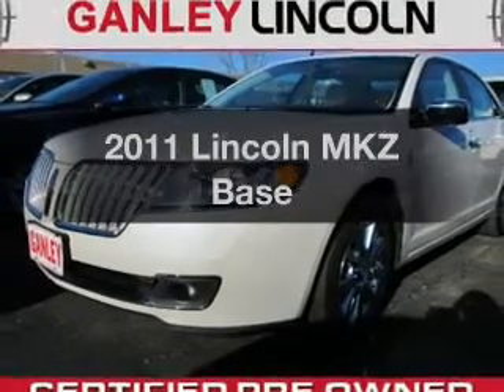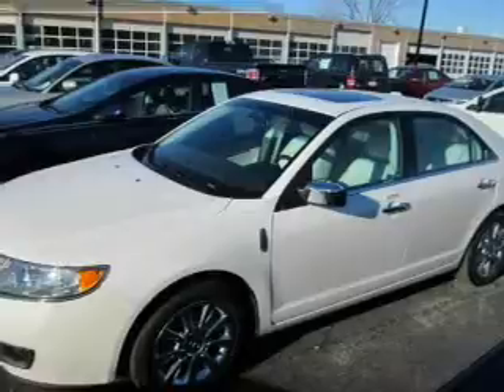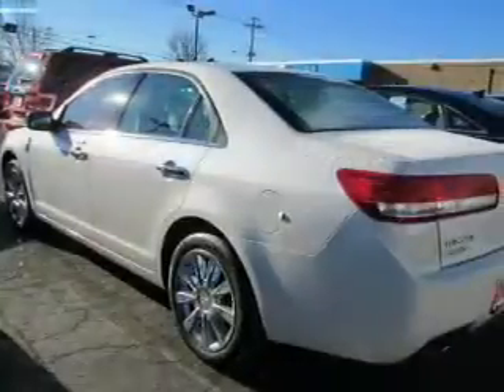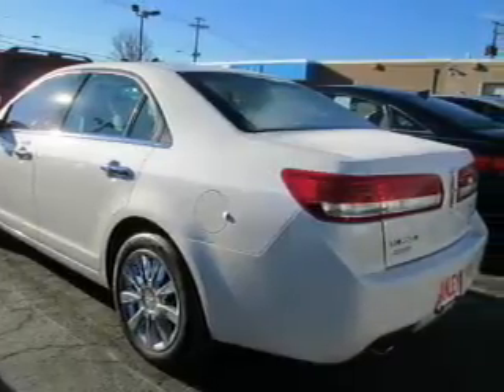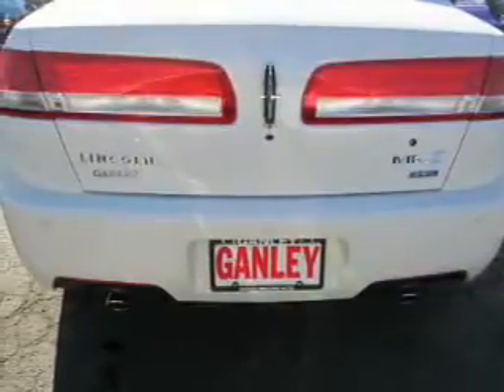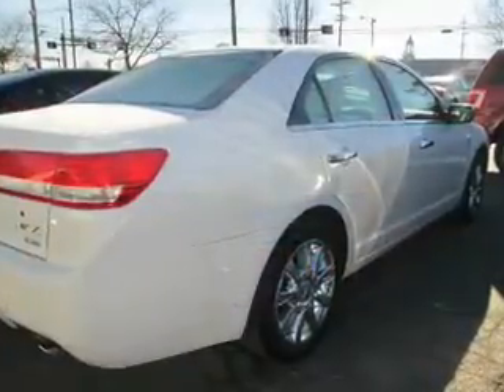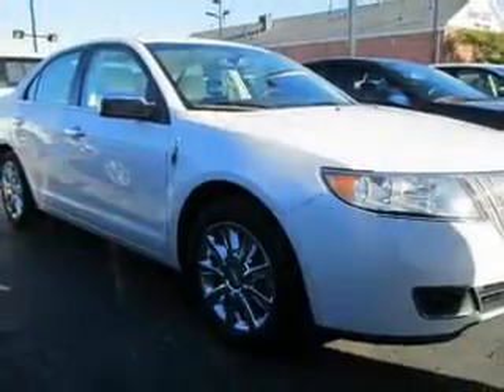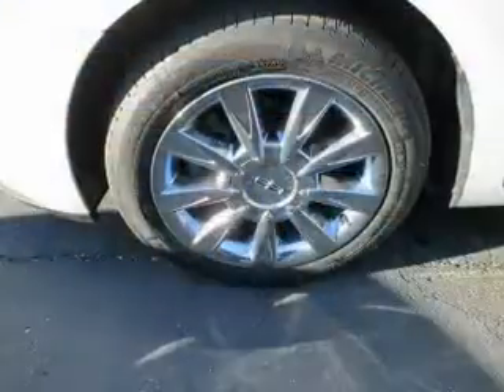2011 Lincoln MKZ - Middleburg Hts OH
Year: 2011
Make: Lincoln
Model: MKZ
Trim: Base
Engine: 3.5 liter 6 cylinder 24 valve
Transmission: 6-Speed Automatic
Color: White Platinum Tri-Coat Metallic
Mileage: 30874
Address:
6630 Pearl Road